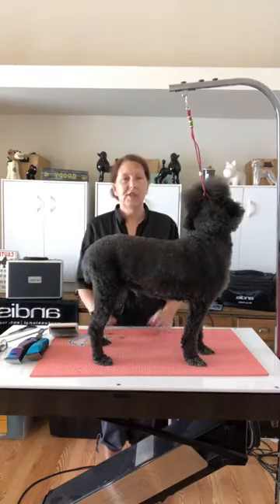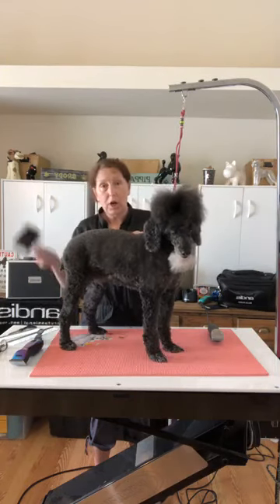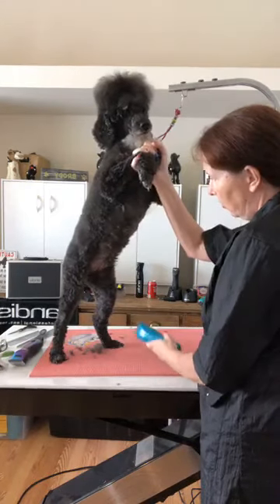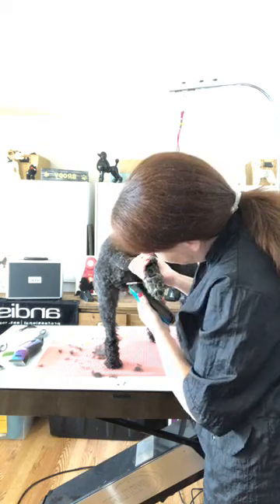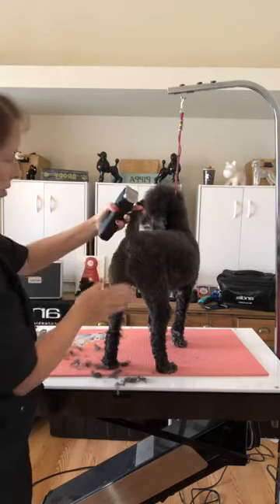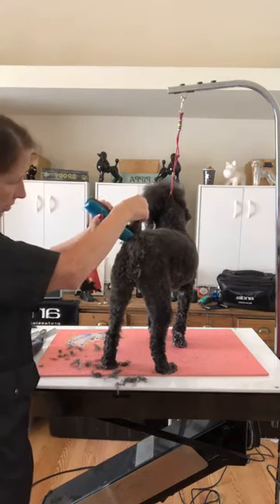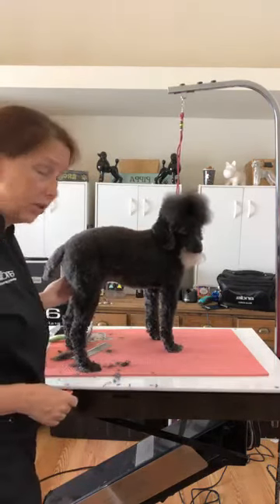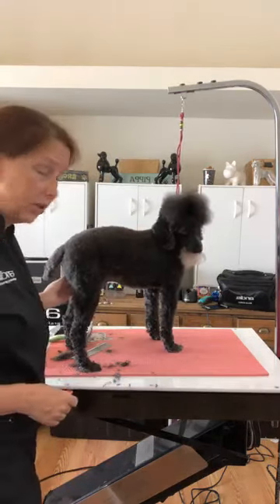How To: Easy At-Home Sanitary Trims for Dogs with Andis Grooming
Want to avoid lasting evidence of your dog's digestive system? Feces, urine, and heat cycle discharge can all pose sanitary, health, and odor issues in your furriest friends.

In this video, Andis Grooming Educator and Master Groomer, Nicole Kallish explains the importance of sanitary trims and tips & tricks for giving your dog a safe and easy trim at-home.